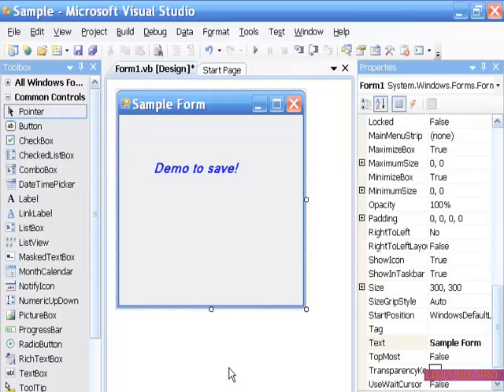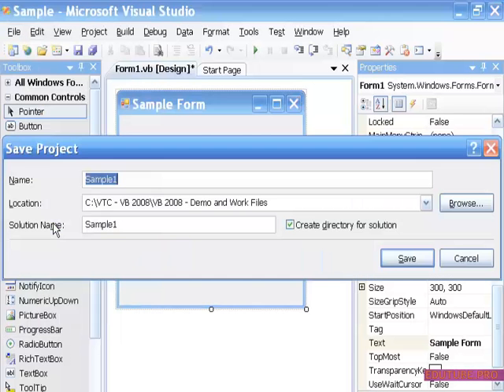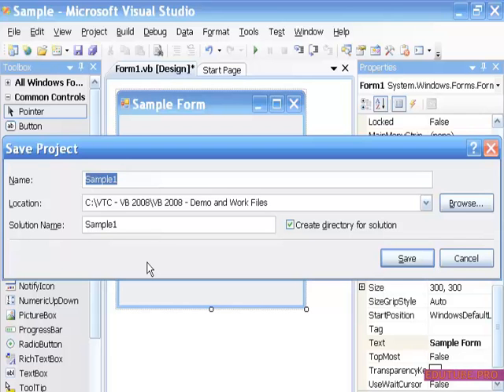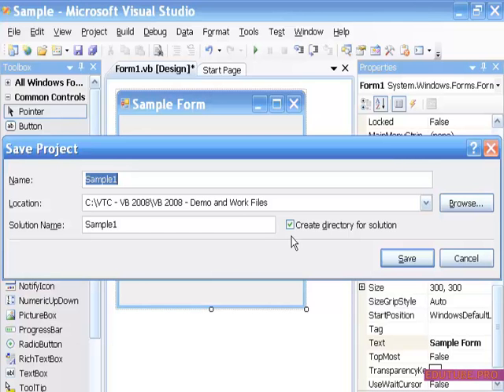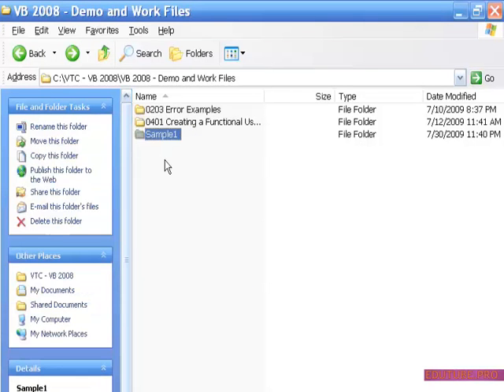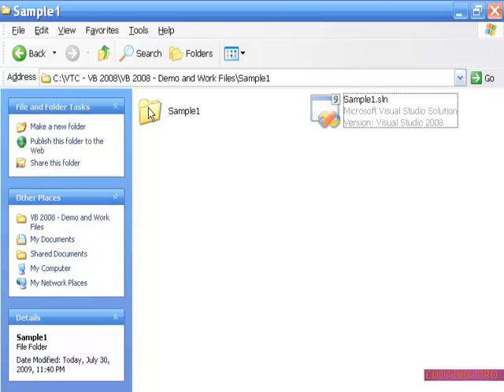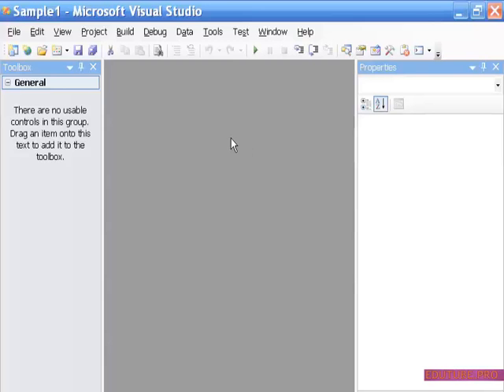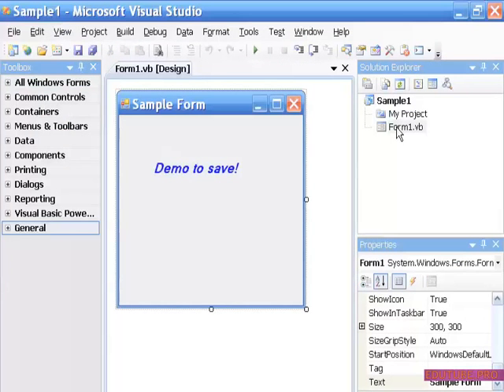VB NET,Visual Basic Programming Tutorials02 01